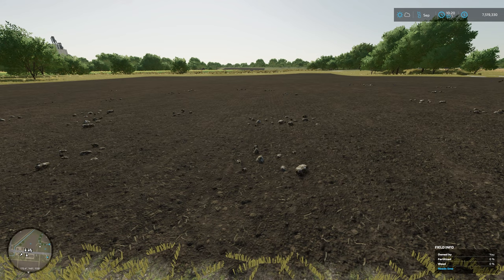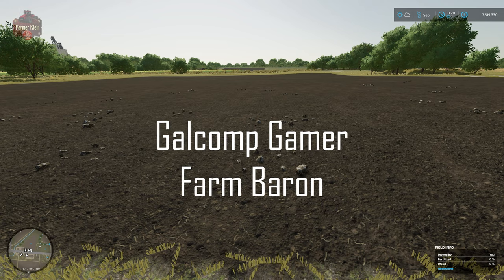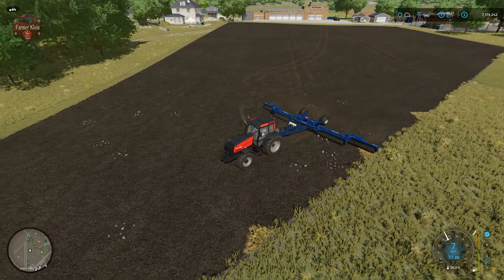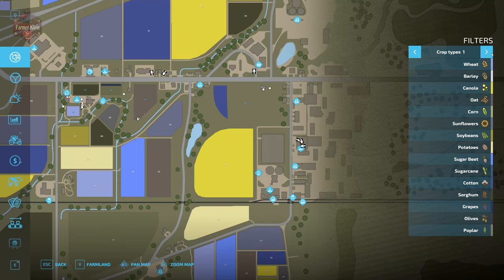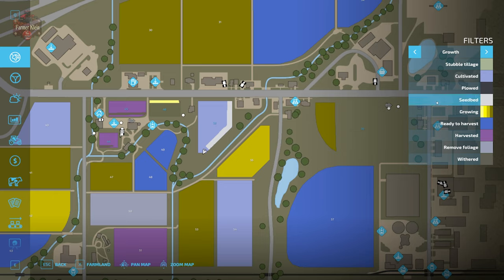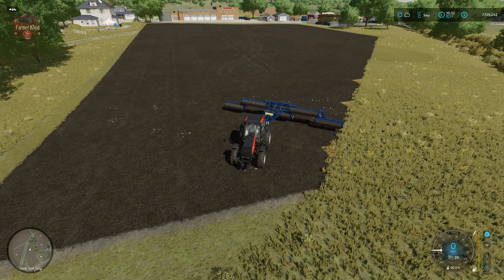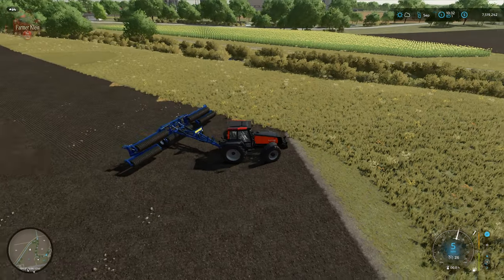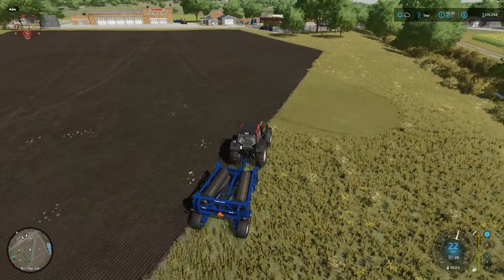What you need to know about Rocks in Farming Simulator 22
Rocks are new to Farming Simulator 22 and this video will go over what you need to know about collecting rocks in FS22.  In a previous video we saw how rocks are formed or brought to the surface.  There are two main ways to get rid of the stones once they appear but ultimatly it depends on the size of the rocks more than anything else.

Games and Online Game Stores

Epic Games
- Add this code to any purchase - FARMER-KLEIN